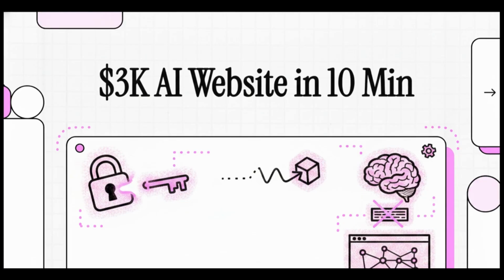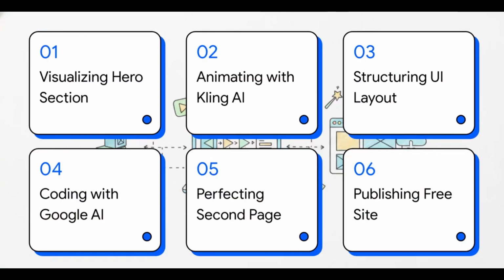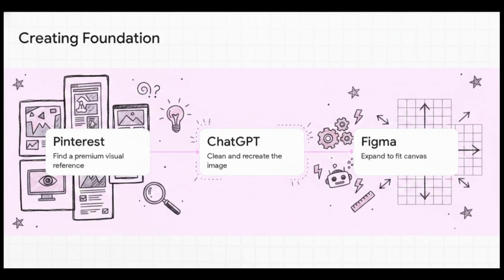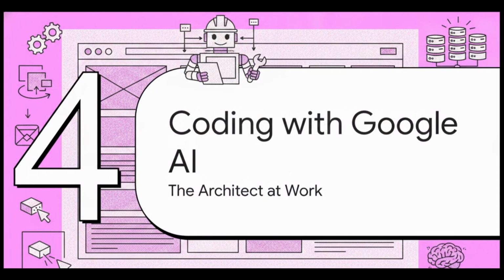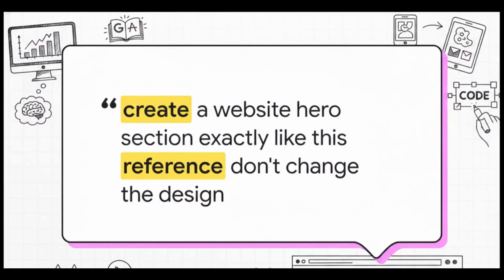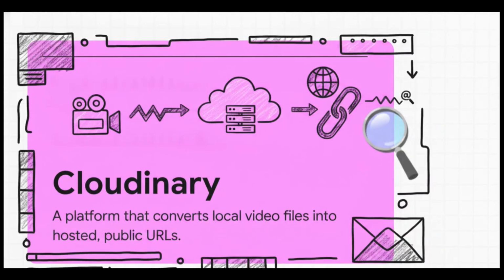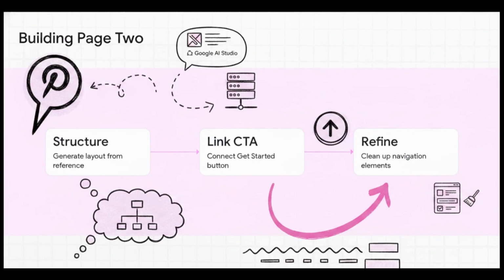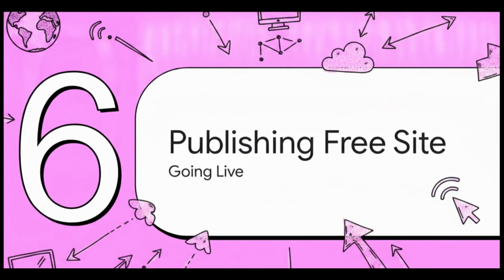How to Build a $3K Premium Animated Website in 10 Minutes (No-Code AI Tutorial)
Want to build a $3,000 premium animated website in under 10 minutes completely for free? In this tutorial, we bypass manual coding and complex design software, using a stack of free AI tools to design, animate, code, and launch a stunning motion-background website.
From generating original high-fidelity graphics to writing the code and publishing it live, this step-by-step masterclass covers the entire modern workflow.
🛠️ Free AI Tools & Resources Used:
📌 Inspiration: Pinterest (For finding premium UI layouts & visual concepts).
🤖 Art Customization: ChatGPT (Recreating reference images & stripping text elements).
📐 Canvas Expansion: Figma (For resizing to a 1440x900 viewport and extending boundaries using generative AI).
🎬 Character Animation: Kling AI (Converting static graphics into fluid videos using the credit-efficient 2.5 Turbo model at 720p).
💻 No-Code Web Development: Google AI Studio (For turning visual mockups directly into functional front-end code).
☁️ Media Hosting: Cloudinary (Converting video files into public, direct URLs for looping backgrounds).
🚀 Free Web Hosting: Netlify (To publish and share the final coded project instantly)